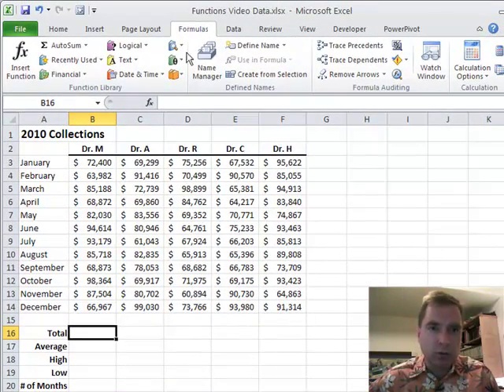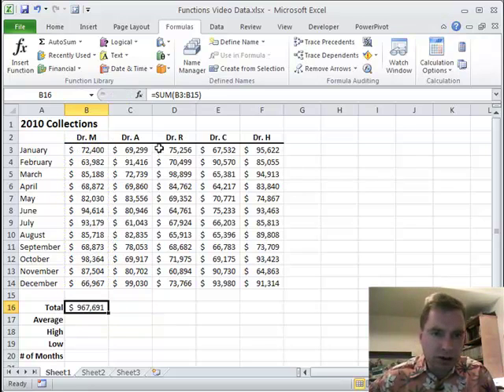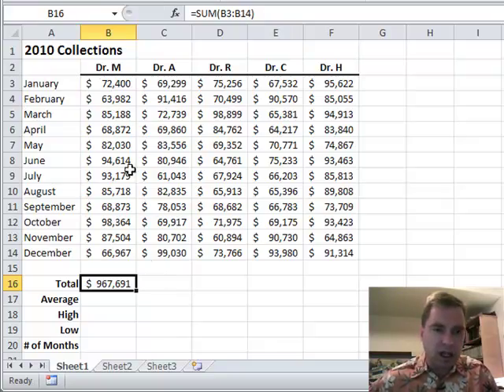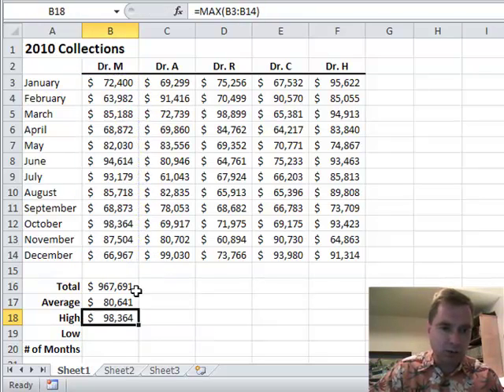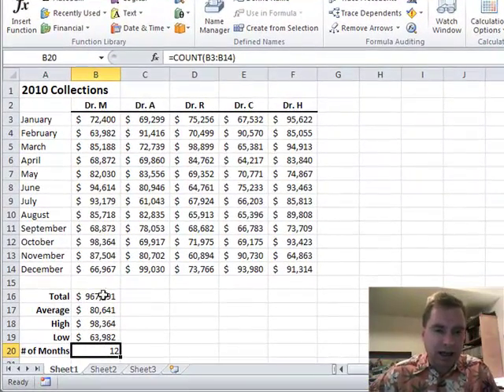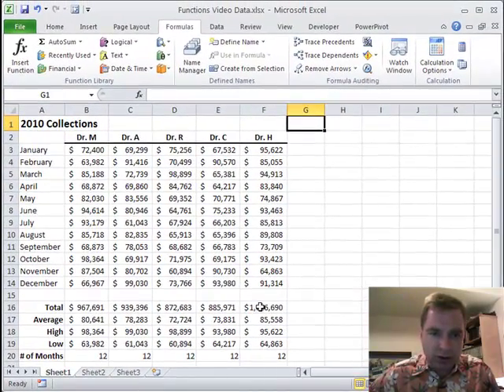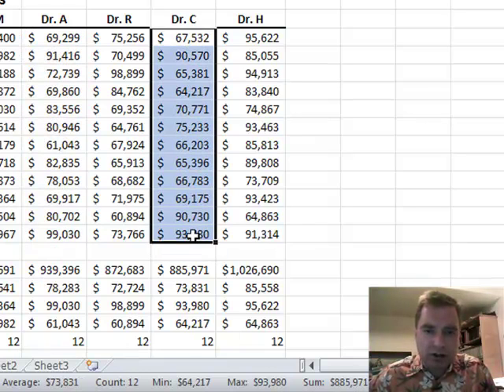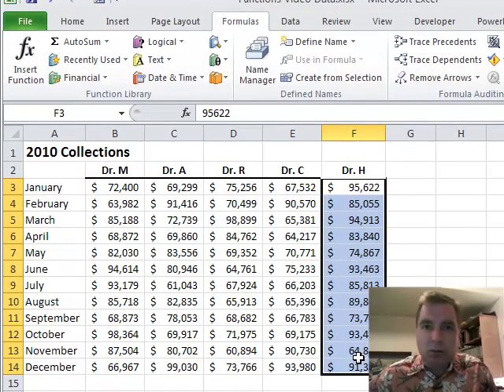Excel Video 141 Basic Excel Functions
Excel Video 141 launches our discussion of Excel functions with five basic functions.  Most Excel users will be familiar with SUM, COUNT, MIN, MAX, and AVERAGE.  I'll walk through a brief example using those 5 functions.

Even if you're familiar with those functions, watch the video to see a shortcut to get all five functions to show up in the status bar at the bottom of your spreadsheet.  Once you've set it up, all you have to do is highlight data with your mouse and Excel will automatically show you the sum, count, min, max, and average of the highlighted data in your status bar without having to write any functions.